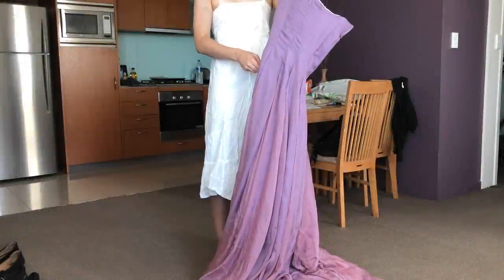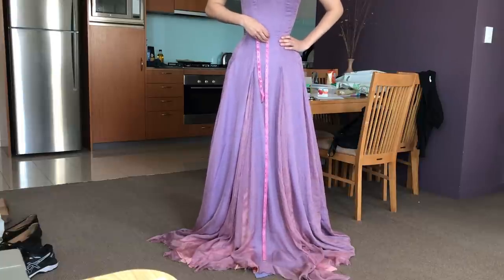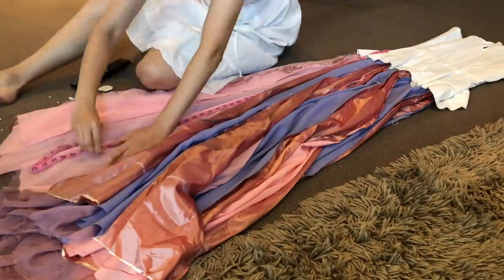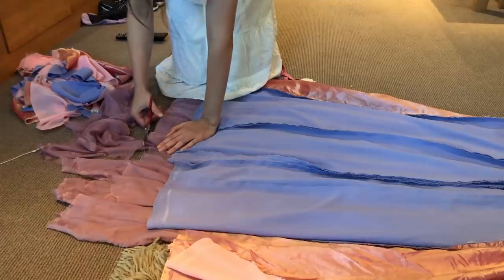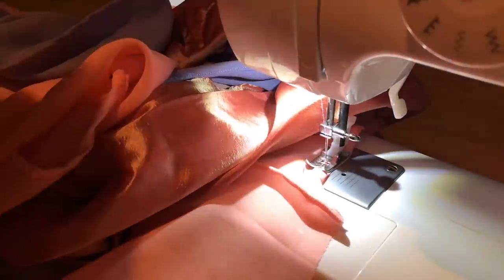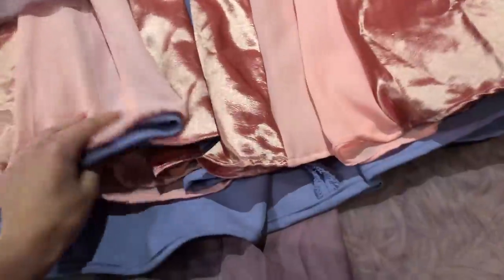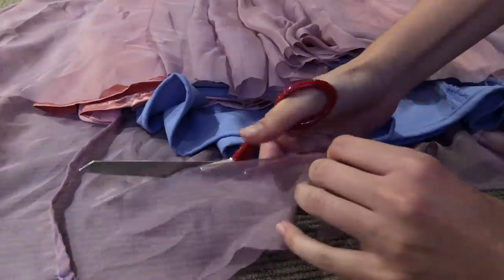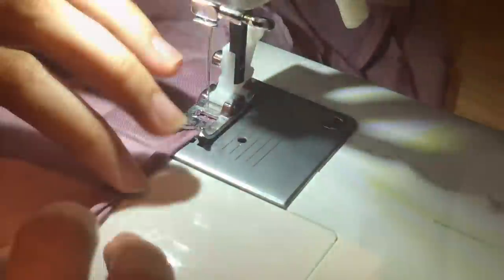Hemming the Dress | Making Midnight Masquerade Aurora - Part 8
I'm now working on Princess Aurora from the Midnight Masquerade Designer collection series by Disney! In this video, I go through how I hem the dress!